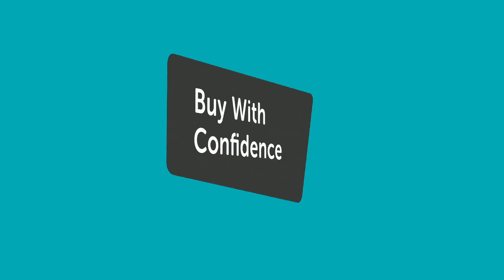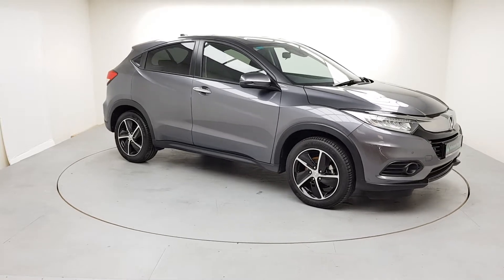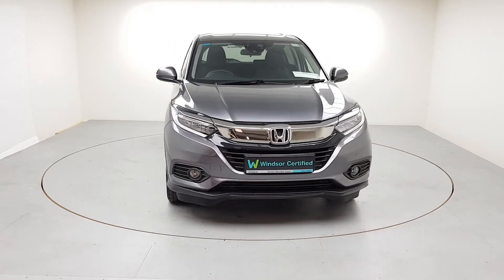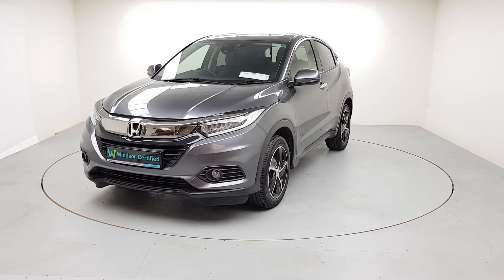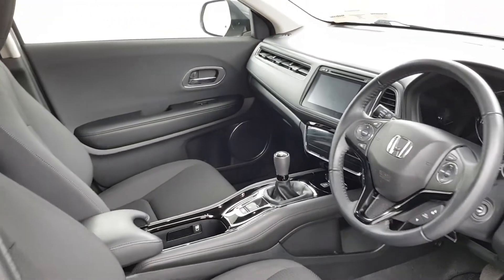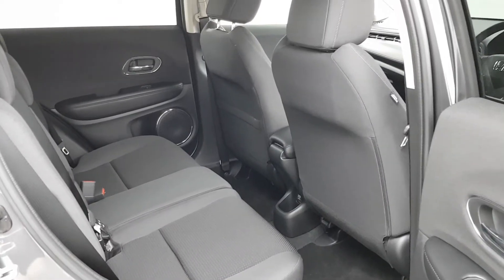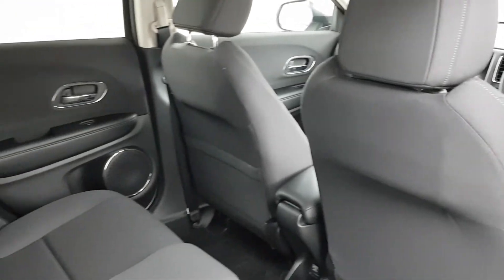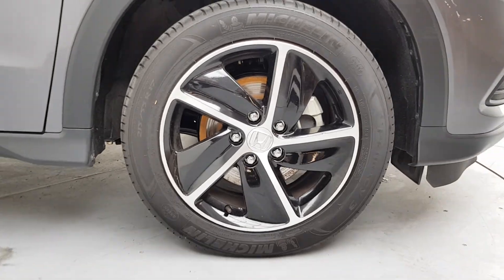202L506 - 2020 Honda HR-V 1.5 i-VTEC ES 29,995